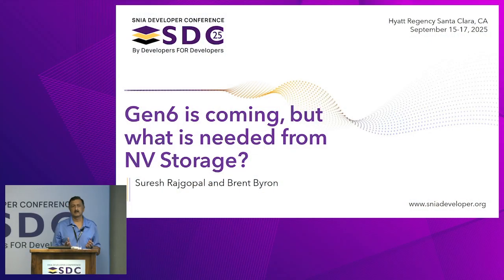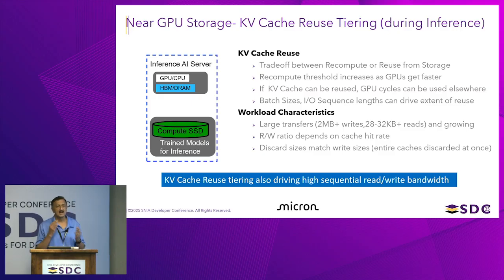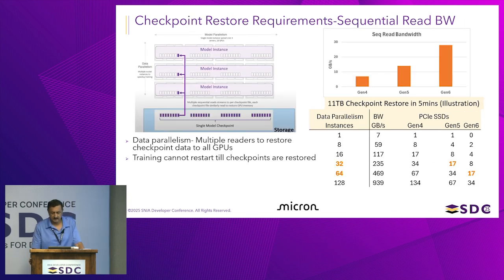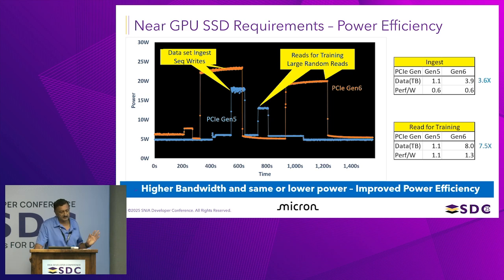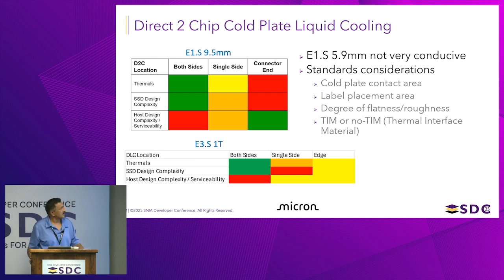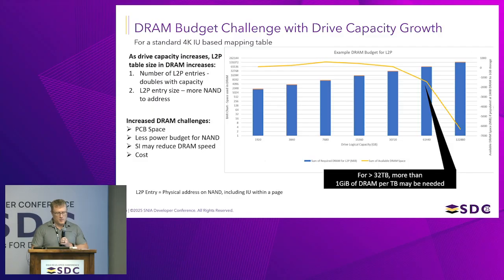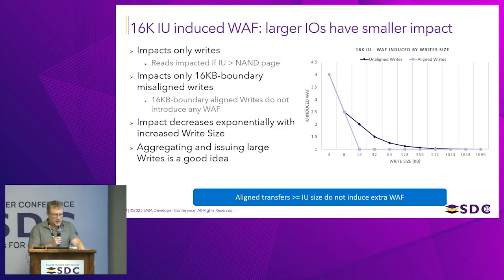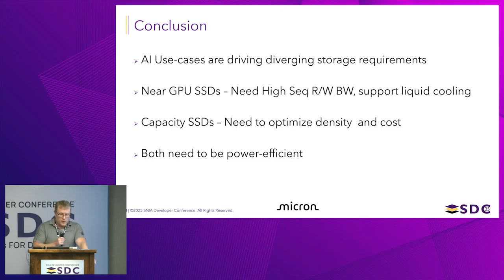SNIA SDC 2025 - Gen6 is coming, but what is needed from NV Storage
The rapid advancement of AI is significantly increasing demands on compute, memory and the storage infrastructure. As NVMe storage evolves to meet these needs, it is experiencing a bifurcation in requirements. On one end, workloads such as model training, checkpointing, and key-value (KV) cache tiering are driving the need for line-rate saturating SSDs with near-GPU and HPC attachment. On the other end, the rise of multi-stage inference, synthetic data generation, and post-training optimization is fueling demand for dense, high-capacity disaggregated storage solutions — effectively displacing traditional rotating media in the nearline tier of the datacenter. This paper explores the architectural considerations across both ends of this spectrum, including Gen6 performance, indirection unit (IU) selection, power monitoring for energy efficiency, liquid cooled thermal design, and strategies for enabling high capacity through form factor and packaging choices. We demonstrate how thoughtful design decisions can unlock the full potential of storage systems in addressing the evolving challenges of AI workloads.

What aspects of AI applications and workloads are driving the divergence in storage requirements? What are important architectural requirements for Near GPU SSDs? With the increasing power demands accompanying Gen6 performance, what are the different ways to manage energy efficiency on SSDs?
Presented by Suresh Rajgopal, Micron Technology